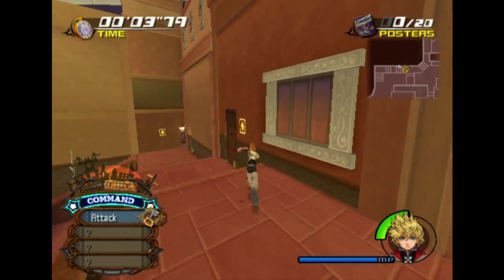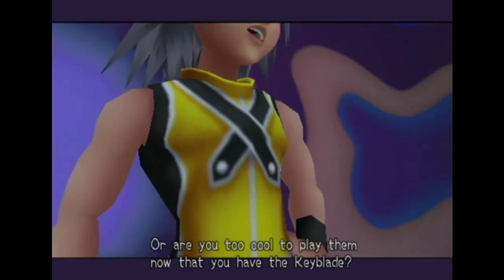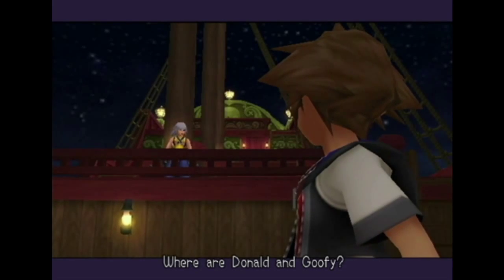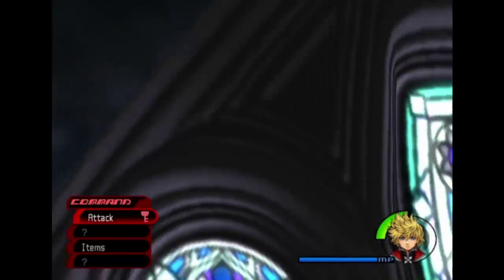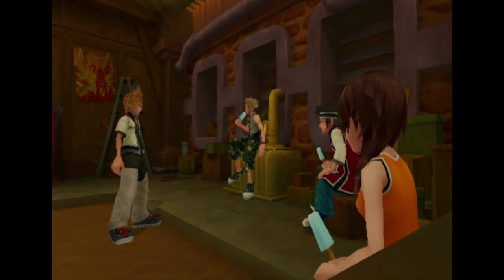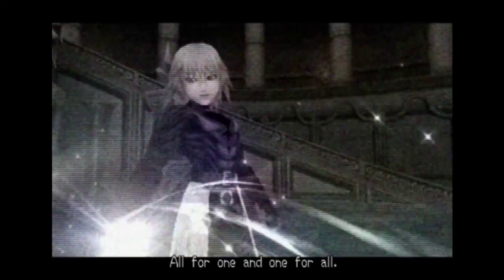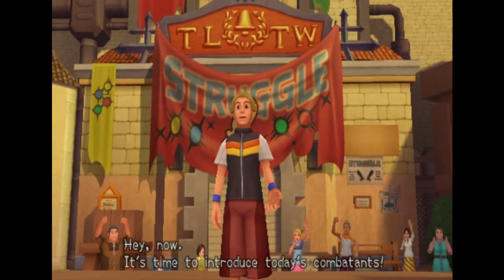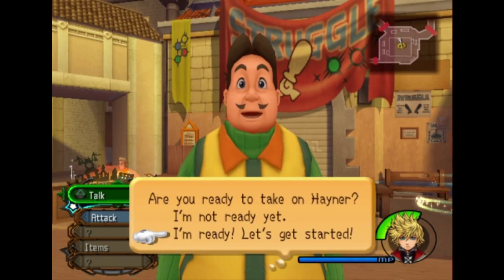Let's Play Kingdom Hearts 2 FM Part 2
Part 2 of my LP